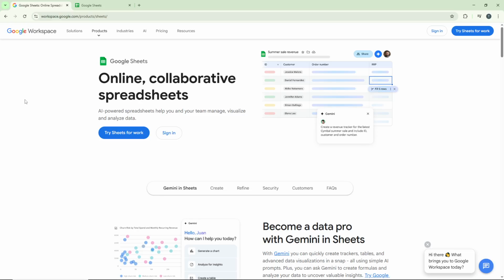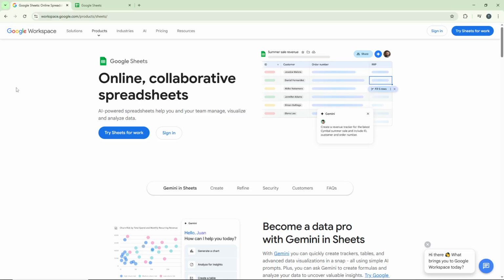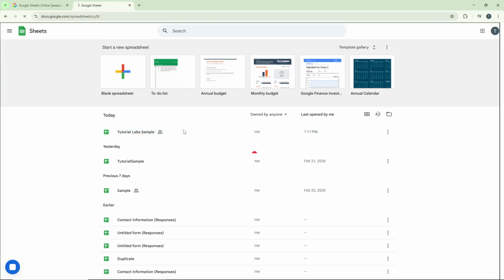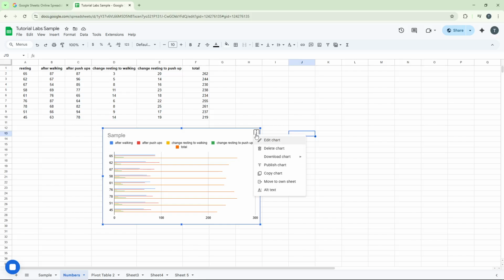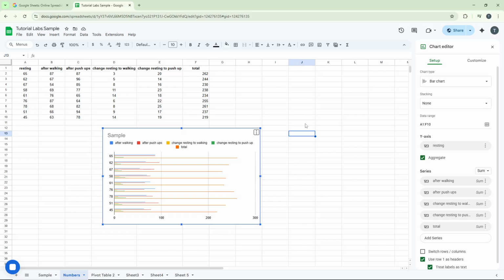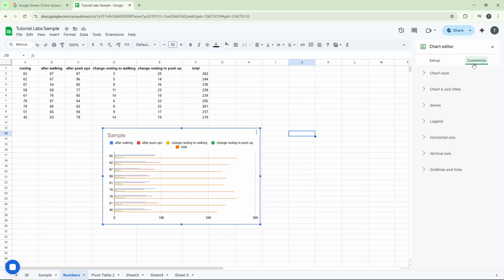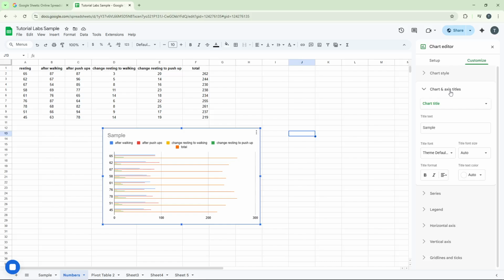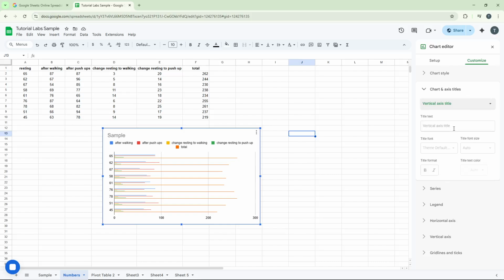How To Add Text Label To Bar Column Or Line Chart In Google Sheets (Tutorial 2026)